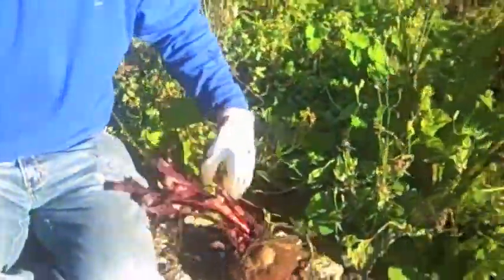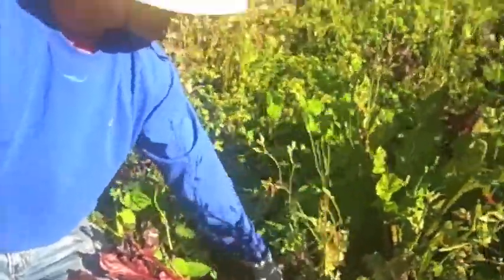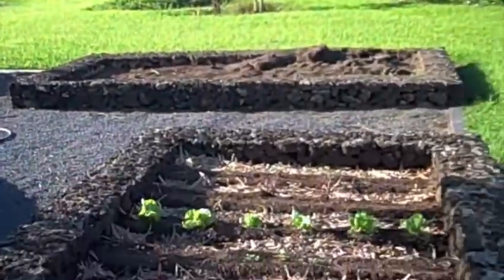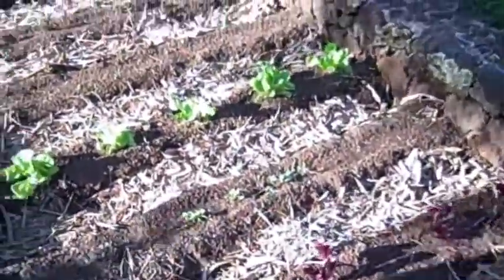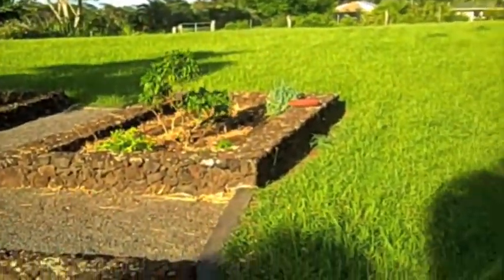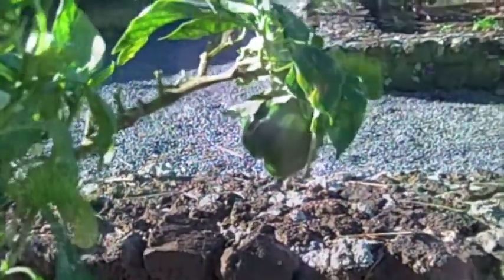Garden Part 2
This is the first day in our new garden~ (about a year ago)
We cleared the overgrown weeds to find a hidden paradise!!

Love C&S